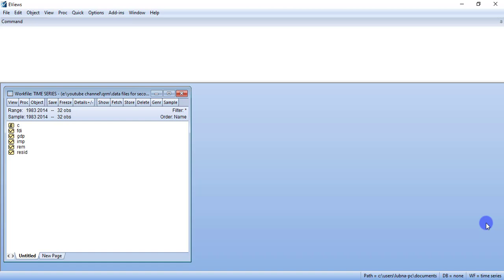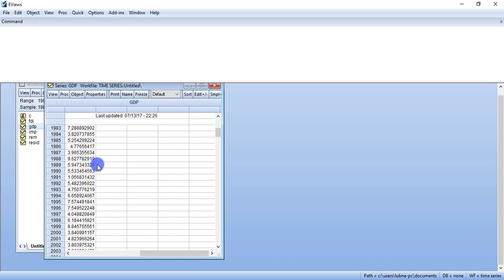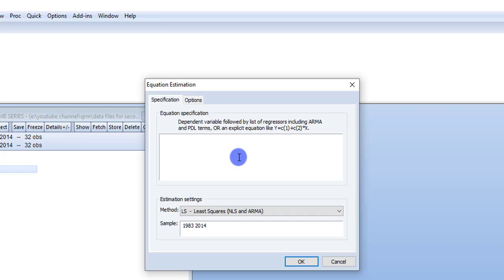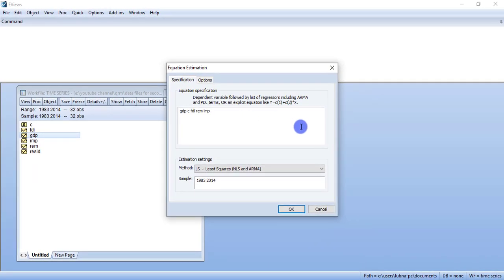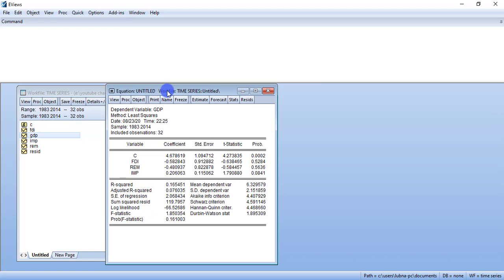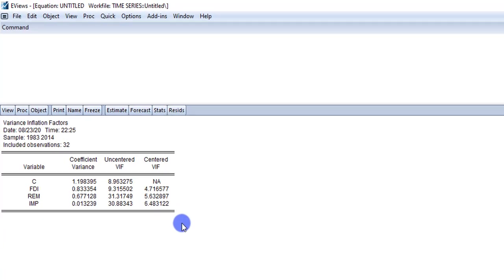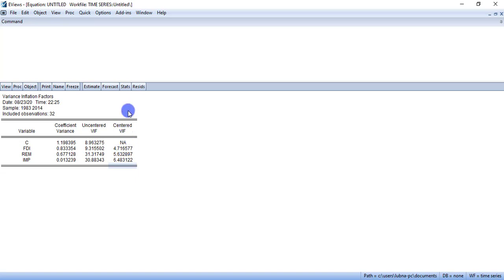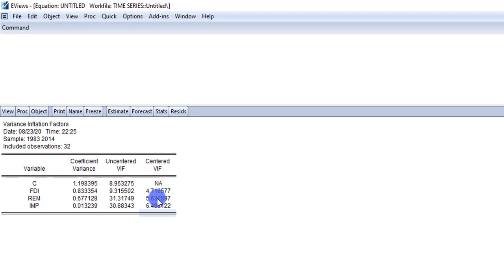Multicollinearity in EVIEWs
In this video I will teach you about Multicollinearity and you will understand how it can be tested using EVIEWs.

Multicollinearity in Eviews interpretation
Multicollinearity applications
Variance inflation factor
QRSchool | Quantitative Research Methods
AND IF THIS VIDEO IS HELPFUL